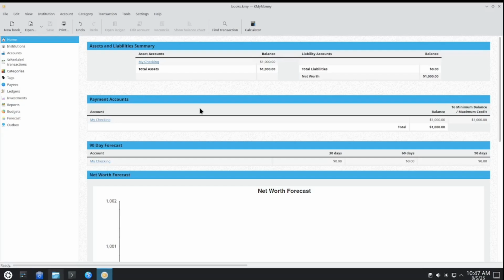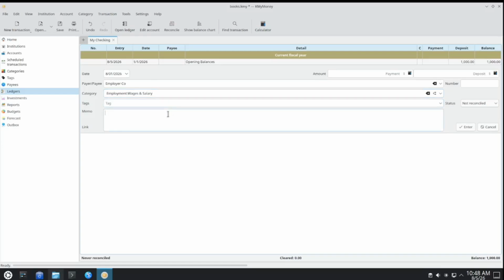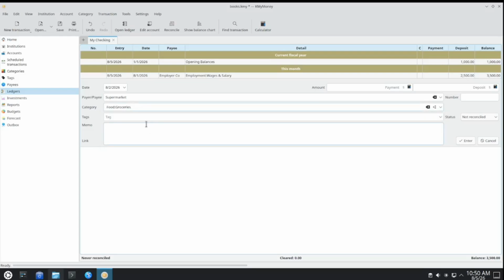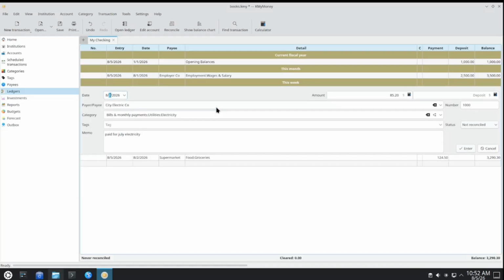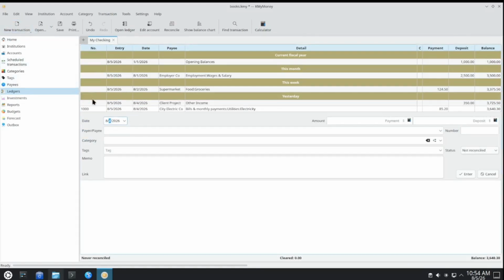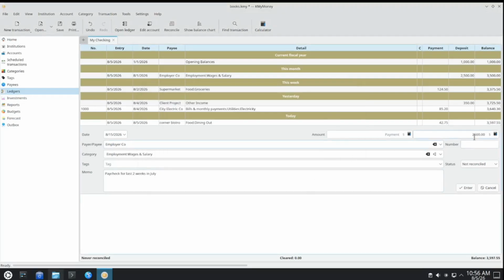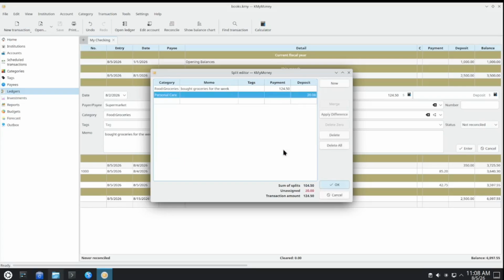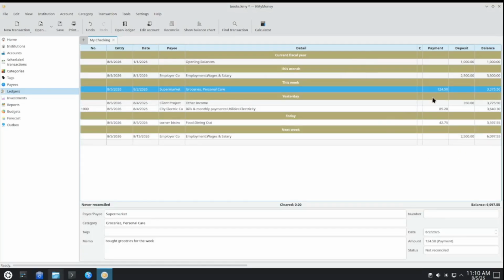Entering Simple Transaction KMyMoney 5.2 | Ep 3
Master transaction management in KMyMoney 5.2! Learn how to log paychecks, track grocery and utility expenses, edit existing entries, split single payments across multiple categories, and use future transactions for cash flow forecasting.

We also cover an essential setup tweak: how to disable auto-incrementing check numbers so entry stays seamless for digital payments and debit card purchases.

📍 Timestamps:
0:00 - Accessing Account Ledgers
0:50 - Recording Income (Paycheck / Deposit)
2:45 - Tip: Disabling Auto-Increment Check Numbers
3:25 - Recording Expense Transactions (Groceries & Utilities)
5:17 - Editing Existing Transactions & Changing Dates
5:48 - Logging Side-Income & Freelance Earnings
7:50 - Home Screen Totals & 90-Day Cash Flow Forecasting
9:53 - How to Split Transactions across Multiple Categories